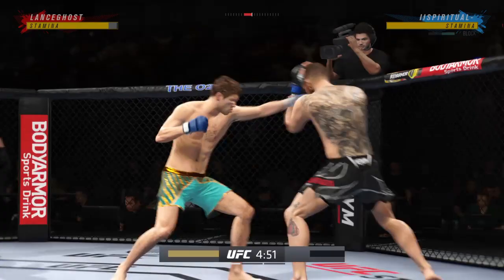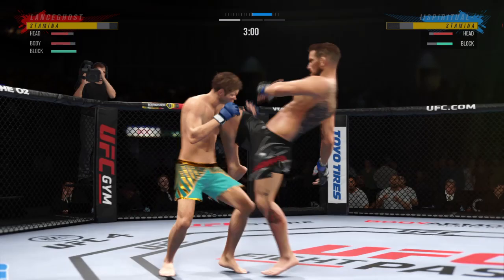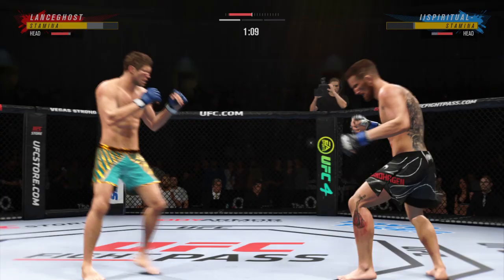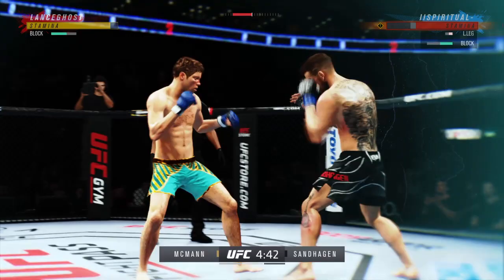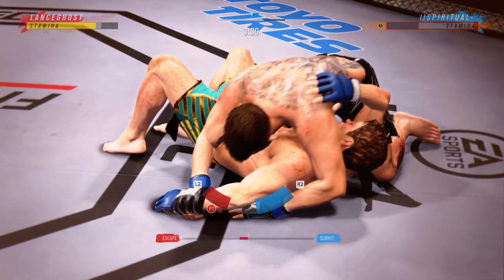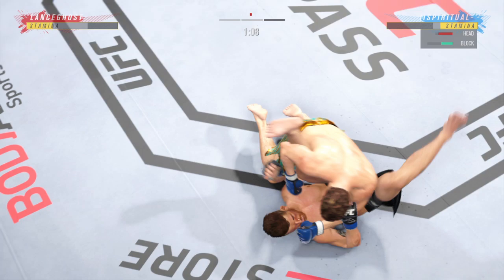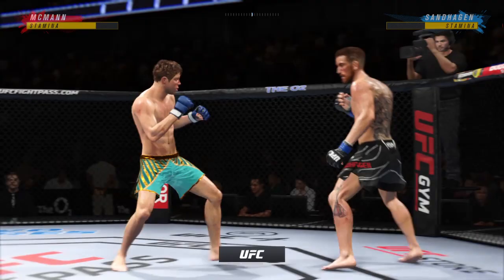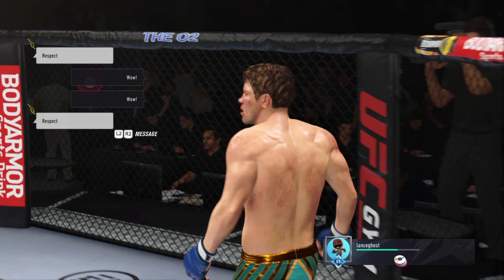EA SPORTS™ UFC® 4 Great fight Custom vs. Sandhagen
Great fight. Paitence timing and strategy pay off. Watch to the end.